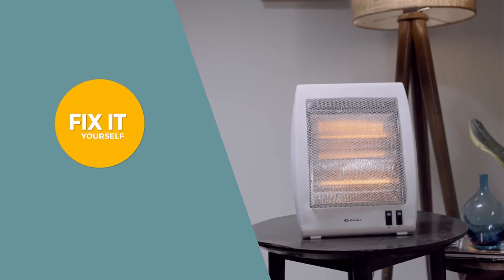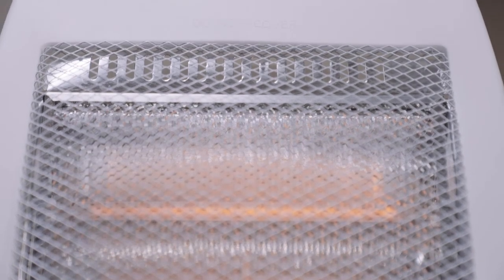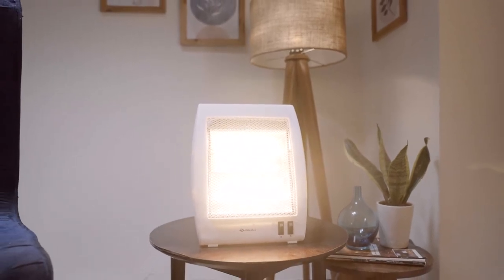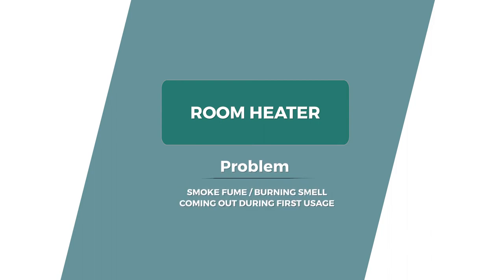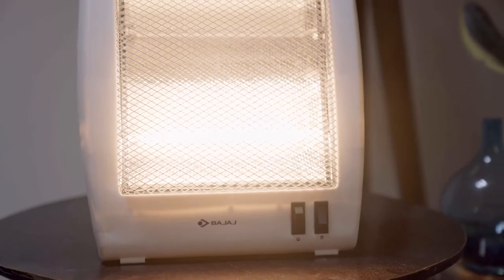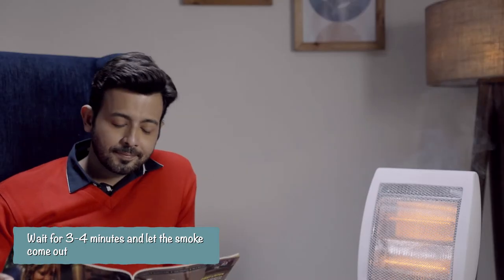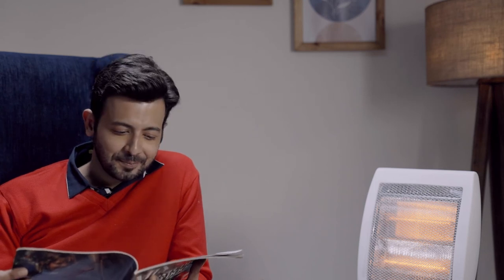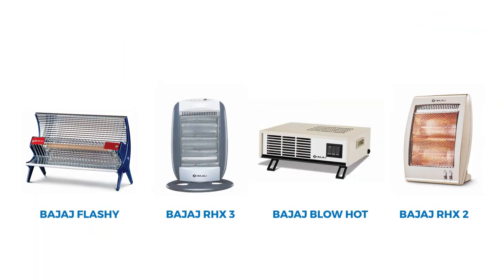Room Heater | Smoke Fume/Burning Smell Coming Out During First Usage